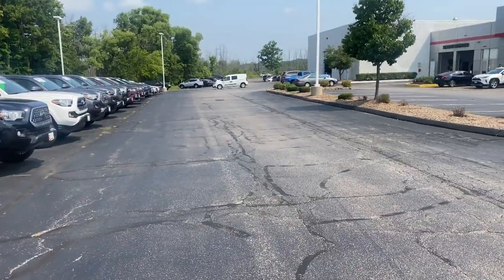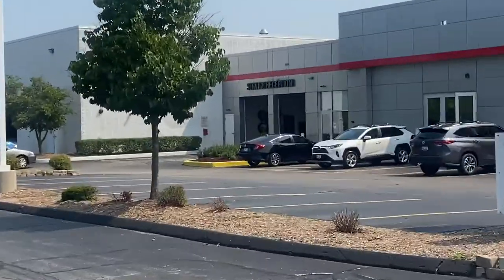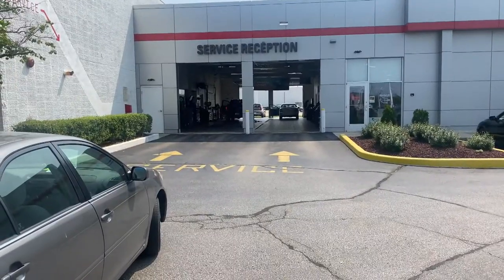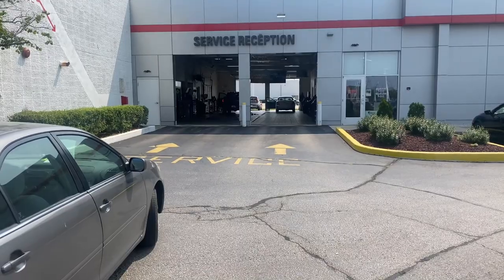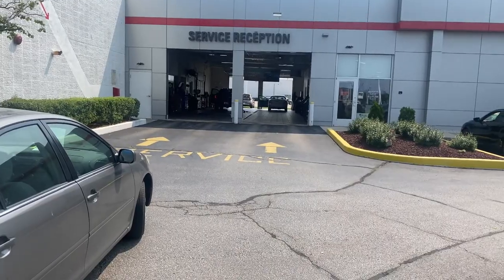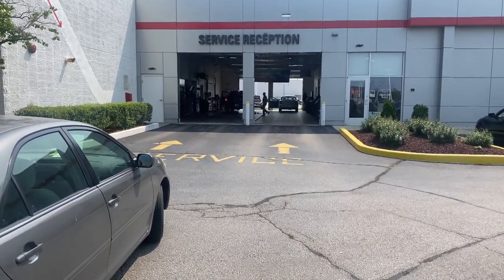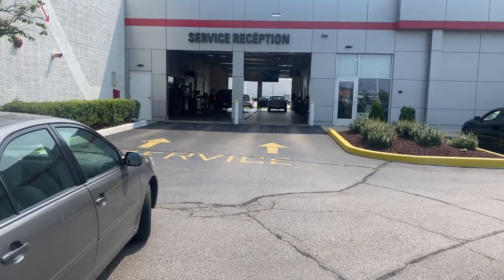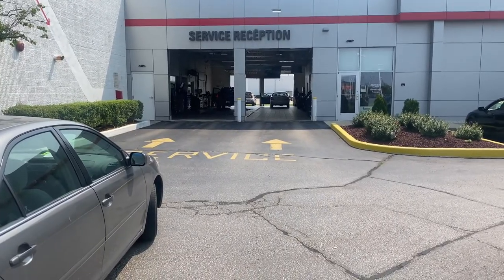Service Department - Russ Darrow Toyota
If you are coming into Toyota for a service appointment, Troy has you covered on where to exactly go when you arrive and what to do next after pulling into the service department. 🔧 🚗